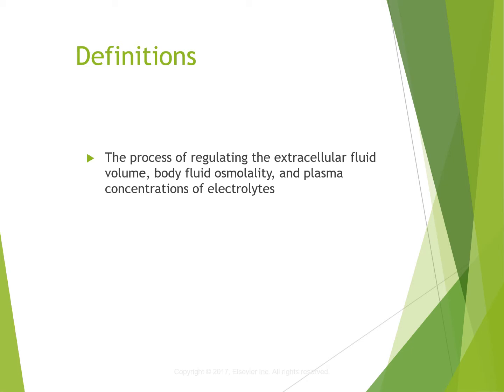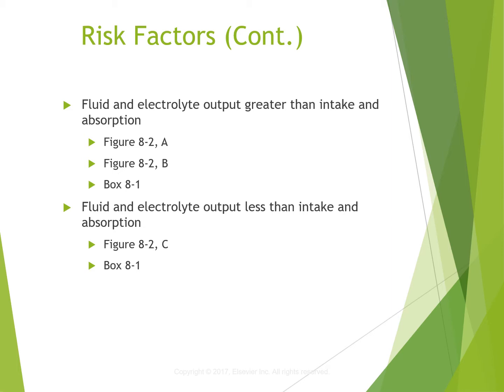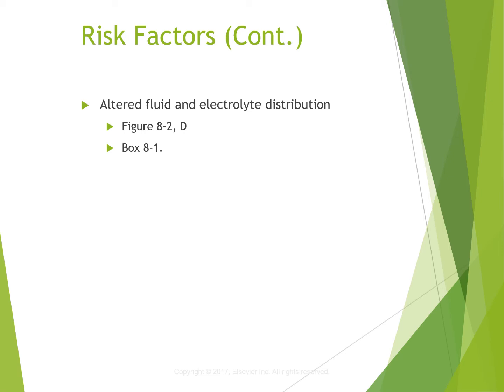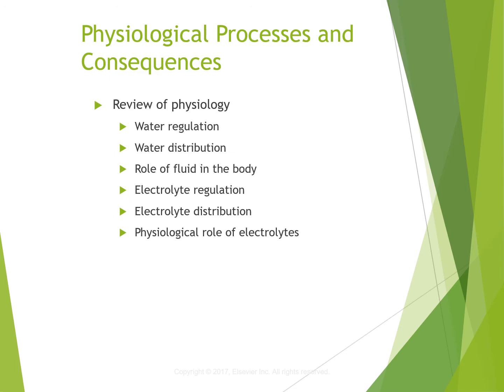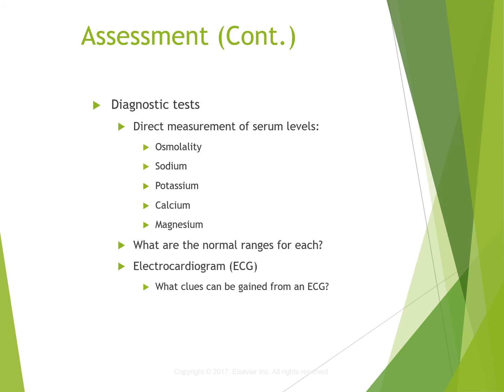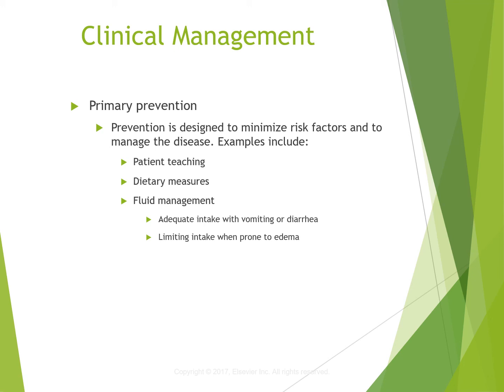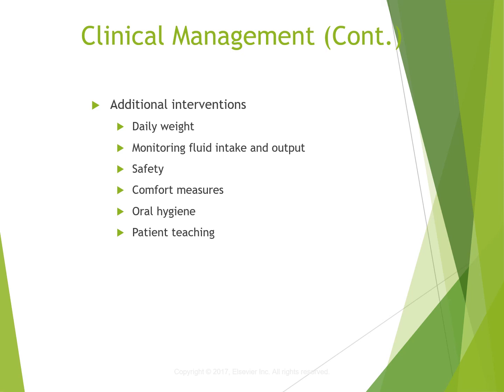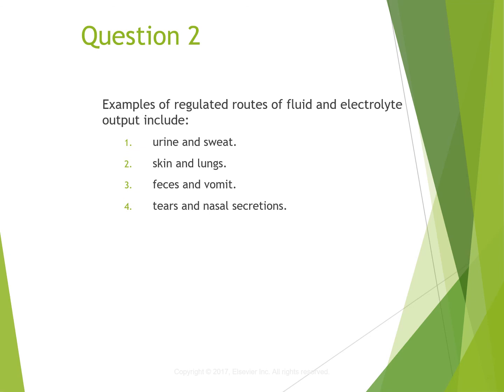Fluid and Electrolytes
Nursing lecture introducing the fluid and electrolytes concept.